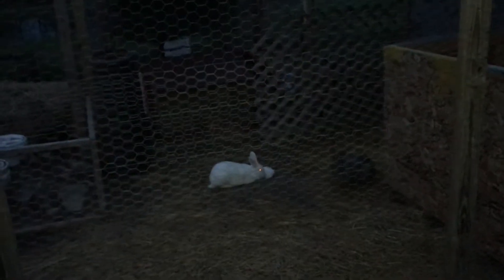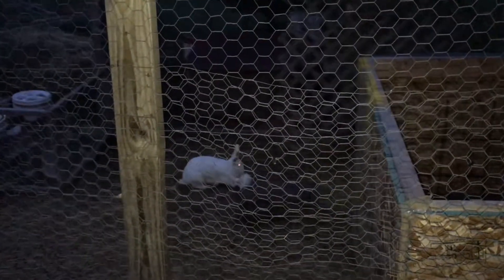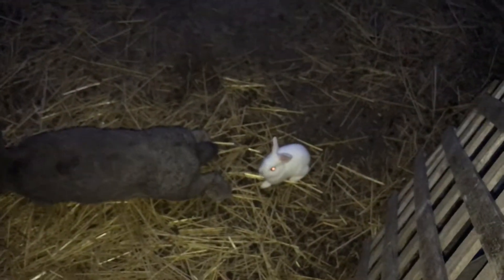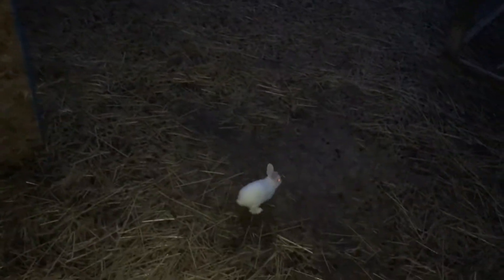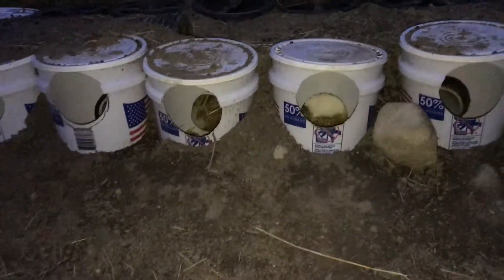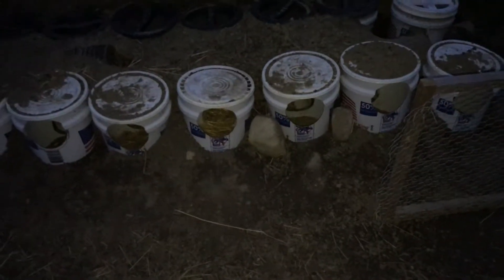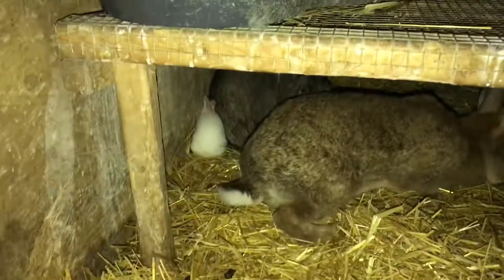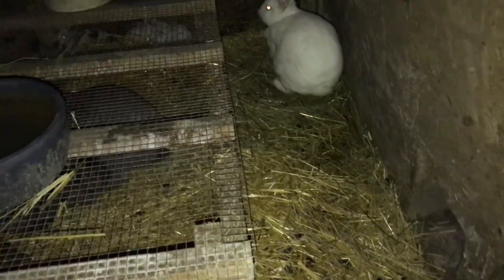The Great Escape!! Bucket Burrow Babies- 3 week update (Meat rabbit colony - Bucket burrow update 7)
It's been 3 weeks since we had the babies in the bucket burrows. looks like they want to see the world.